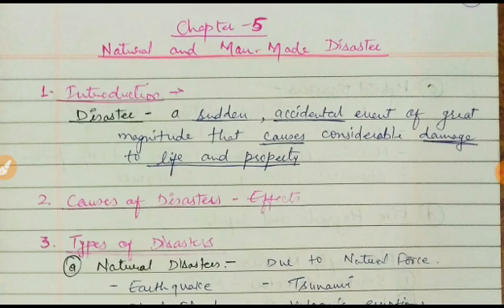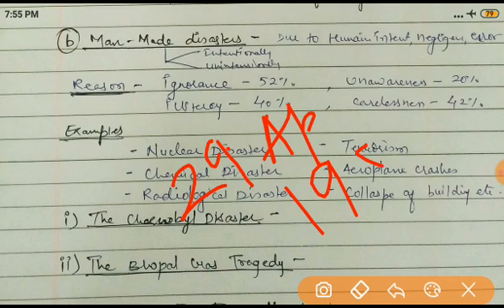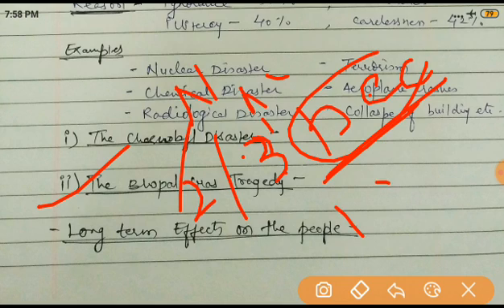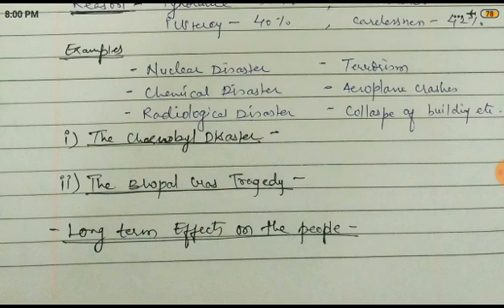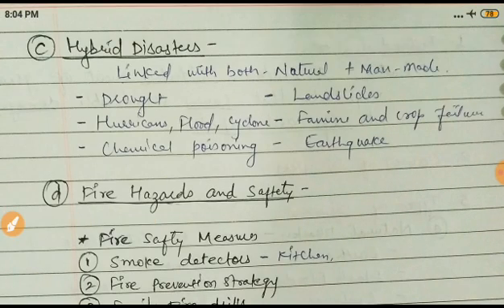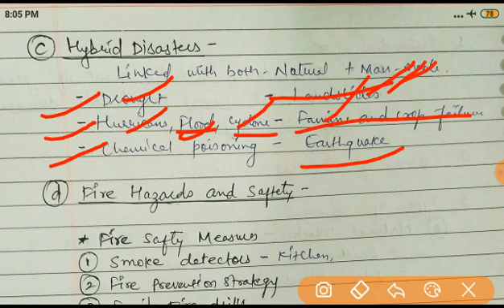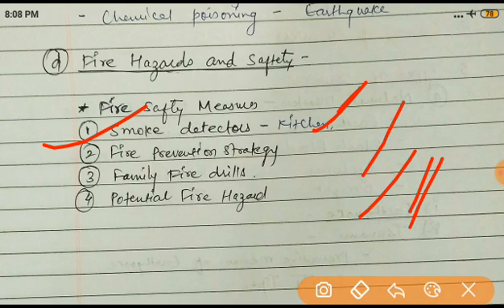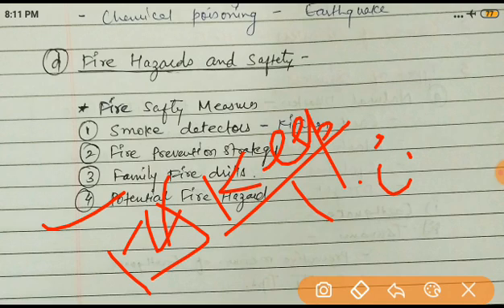Man made disaster and fire Hazards Chapter-5,Part-2, ICSE BOARS, CLASS VIII Geography